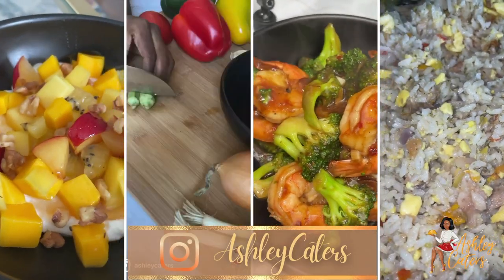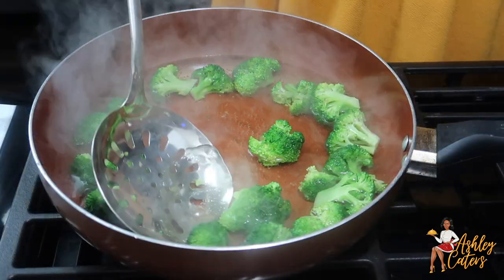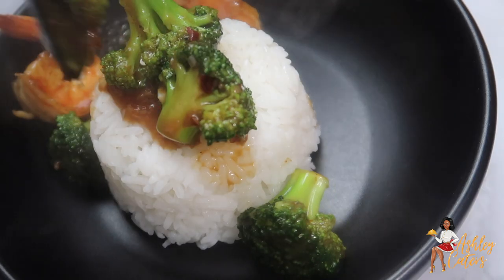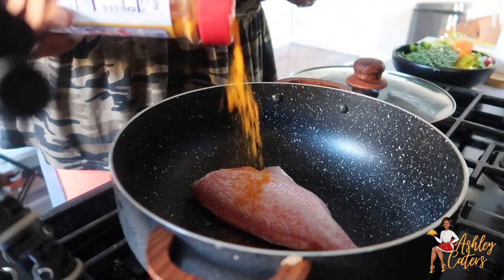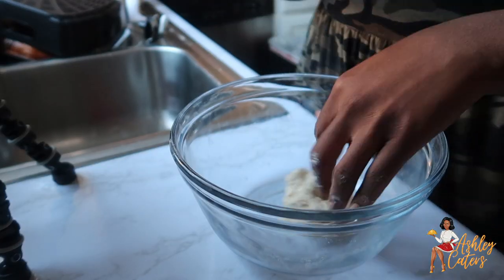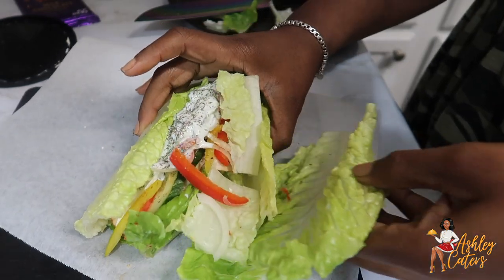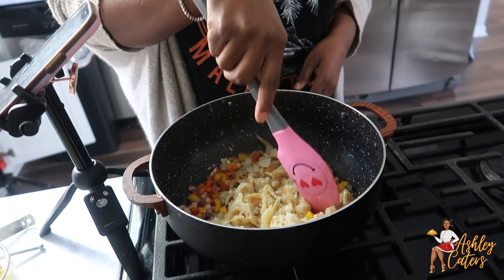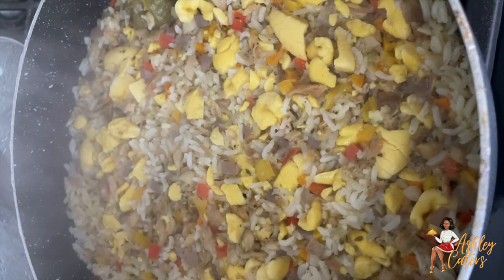WHAT I EAT IN A WEEK (CARIBBEAN) | SHRIMP & BROCCOLI, OKRA STEAMED FISH, LETTUCE WRAPS, FRUIT SALAD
For recipes follow us on @AshleyCaters on Instagram